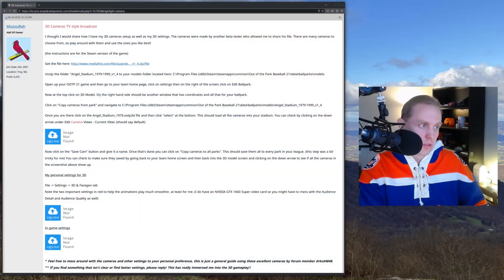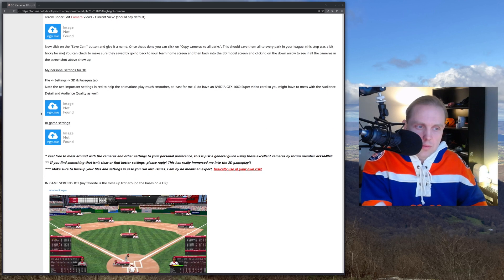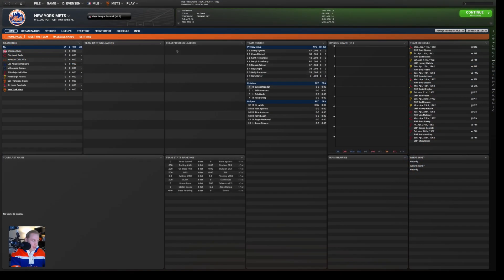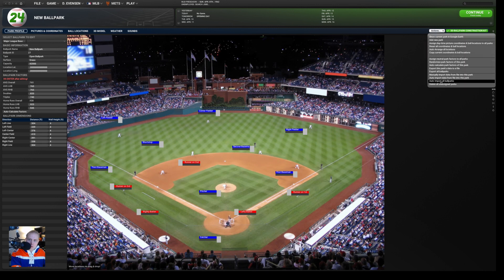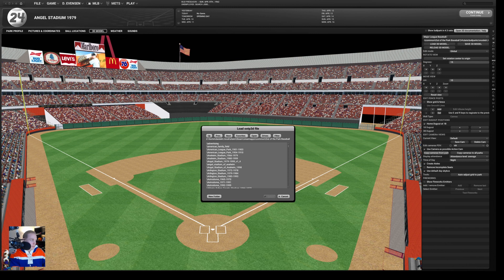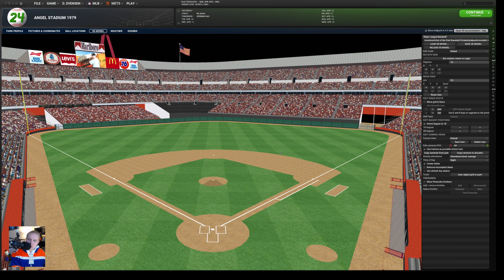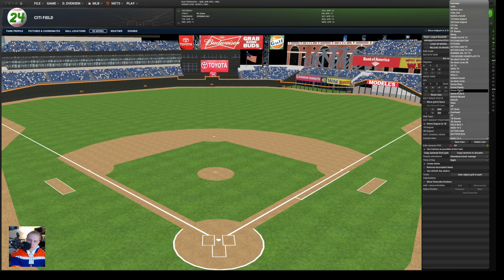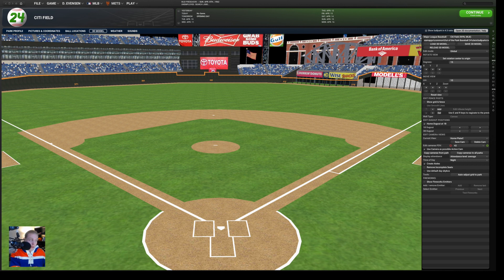How I Set Up My OOTP Camera Angles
Here's how I set up my camera angles in OOTP.